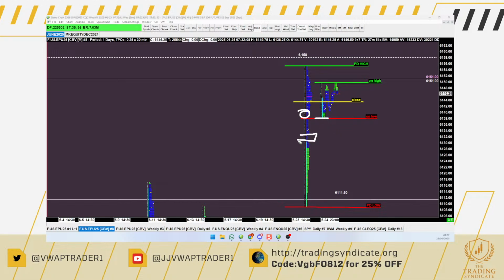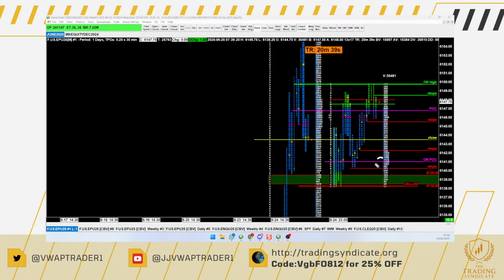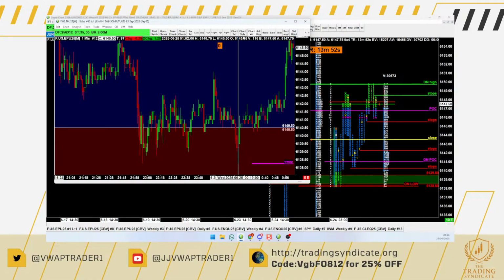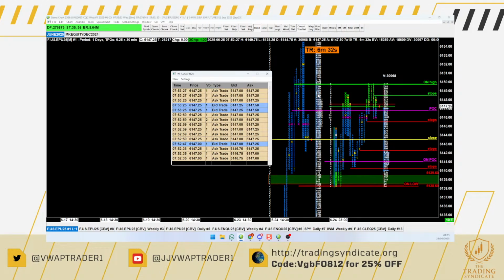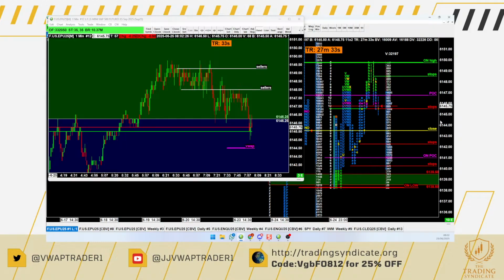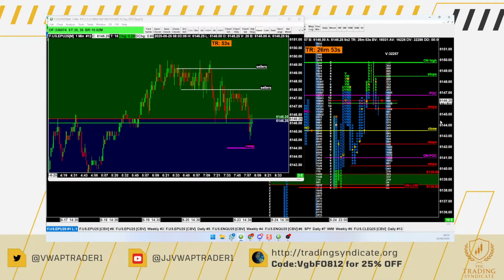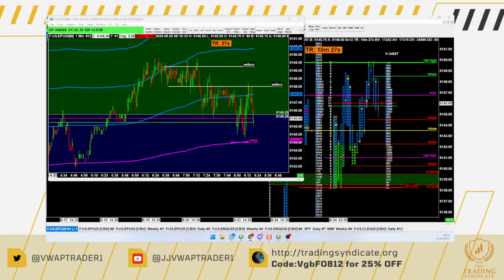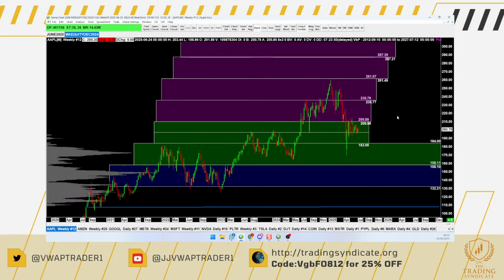JJ vwaptrader1 live training from the Tradingsyndicate.org Trading Room